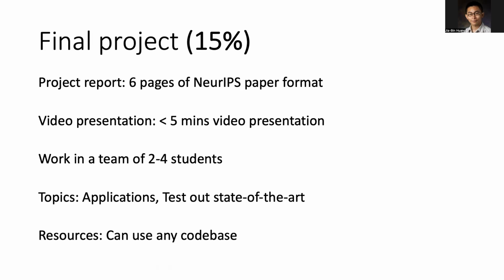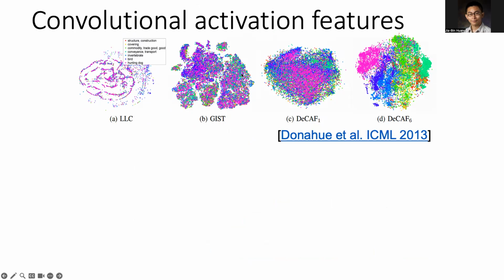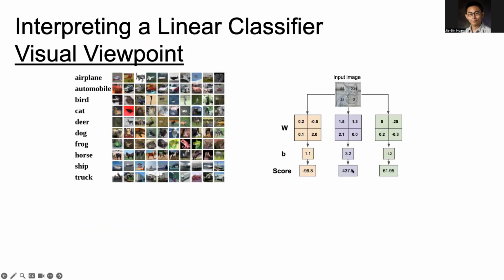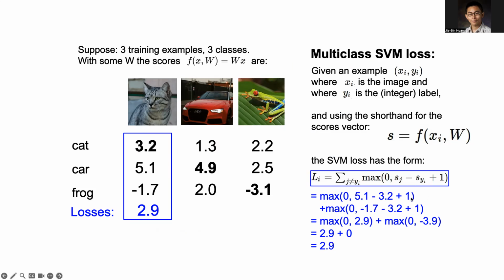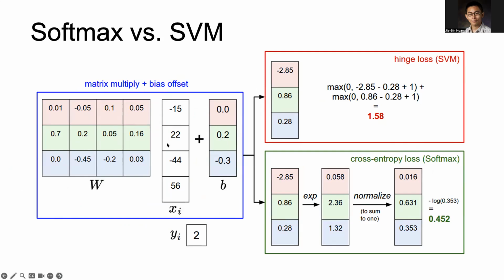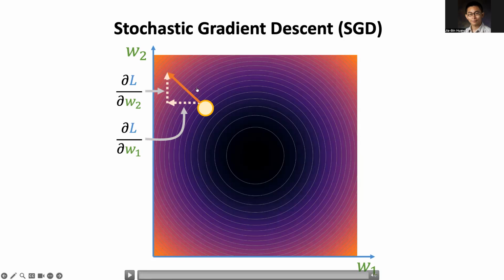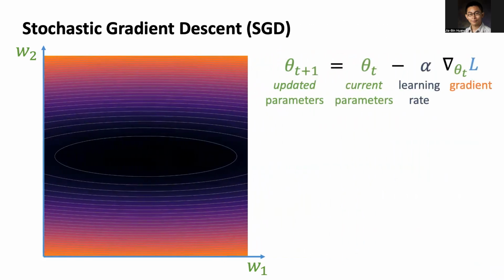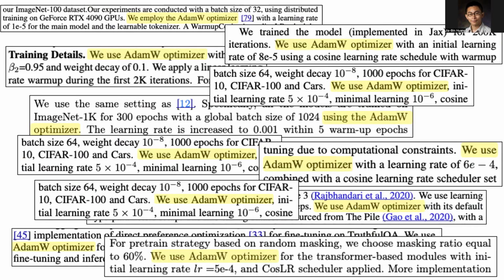Lecture 18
4/16/2026
Neural Networks

How do we train a deep neural network?